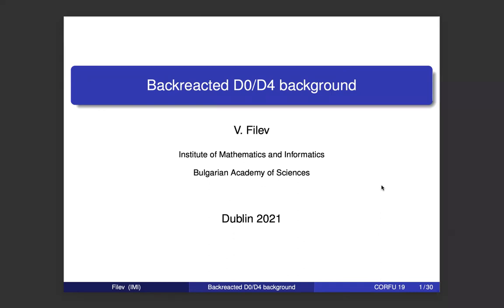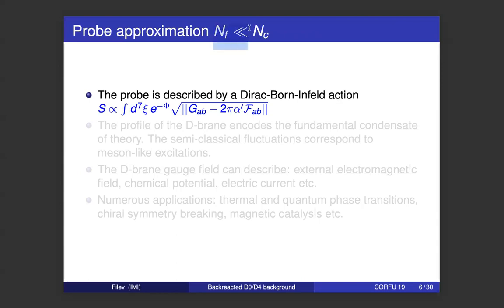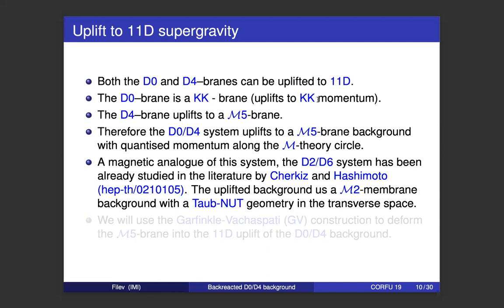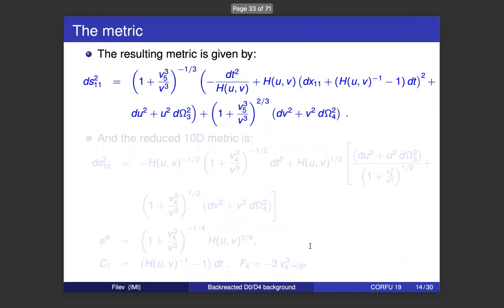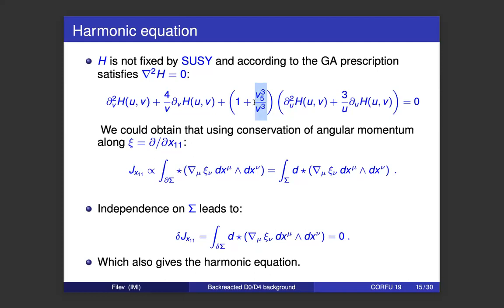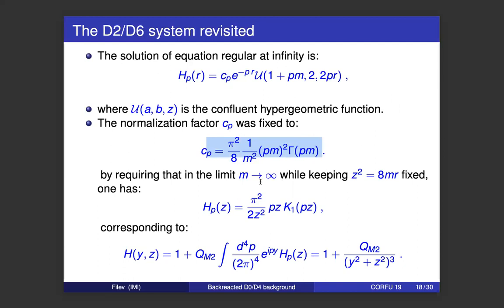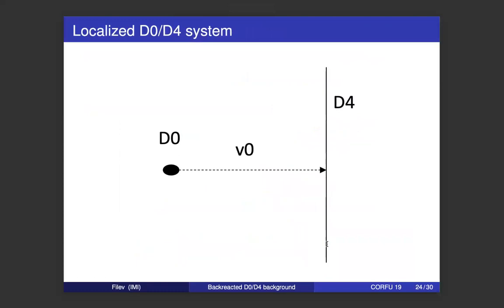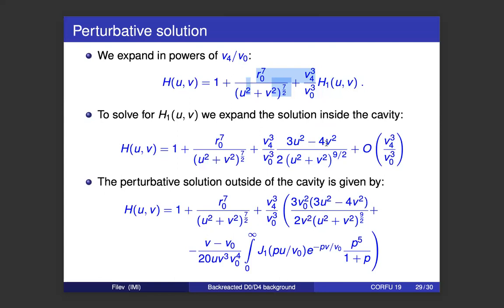Backreacted D0/D4 background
We construct a type II A supergravity background corresponding to a backreacted D0/D4-brane system. The background is holographically dual to the Berkooz–Douglas matrix model, which was recently simulated on a lattice. The localized D0/D4 system is unstable when the D-branes are not separated to circumvent this difficulty we separate the D4-branes from the D0-branes partially smear them on a four sphere. We construct both numerical and perturbative solutions.
Presented by Veselin Filev on 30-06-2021.